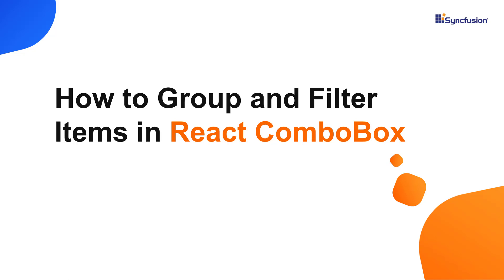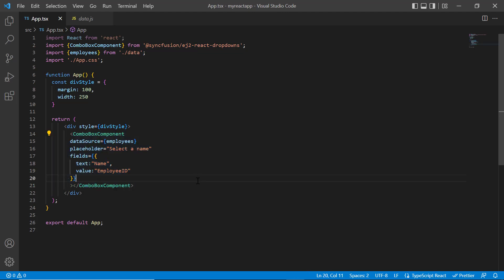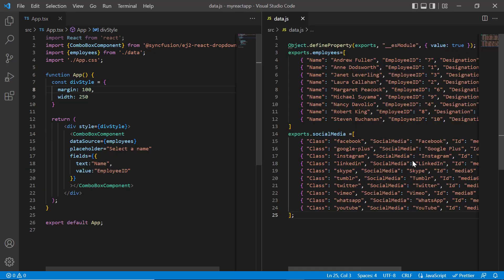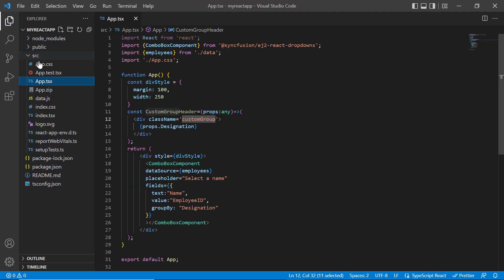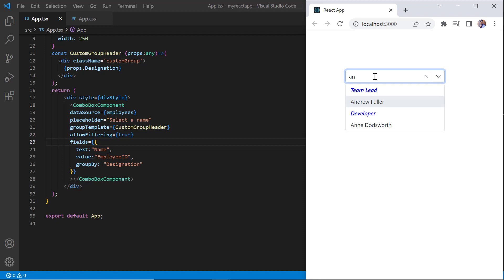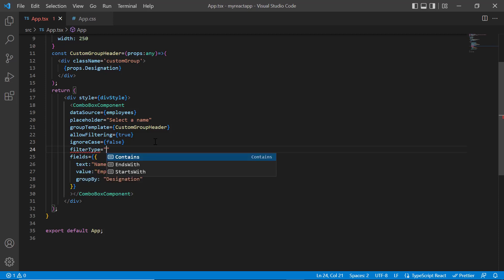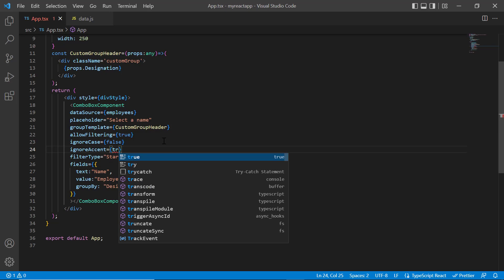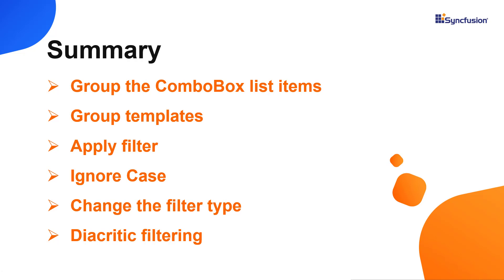How to Group and Filter Items in React ComboBox Component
Learn how to categorize the React ComboBox list items using the grouping feature and its template. I will also show you how to filter the ComboBox list items. You will also see different filter types in the ComboBox List and how to enable diacritic filtering.

BOOKMARK DETAILS
[00:00] Introduction
[01:00] Group the ComboBox list items
[01:19] Group templates
[01:57] Apply filter
[02:10] Ignore Case
[02:27] Change the filter type
[02:57] Diacritic filtering